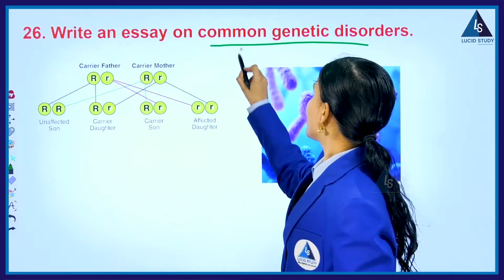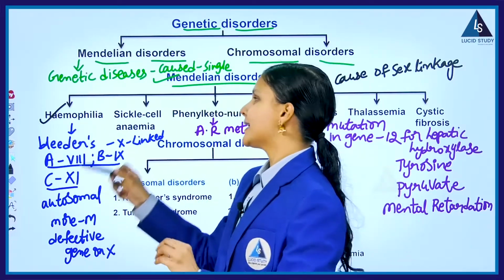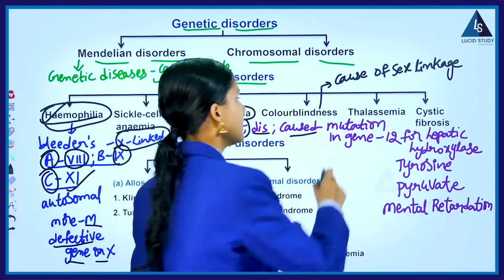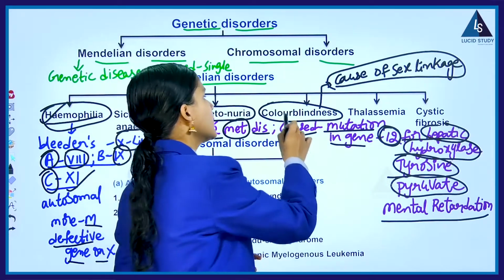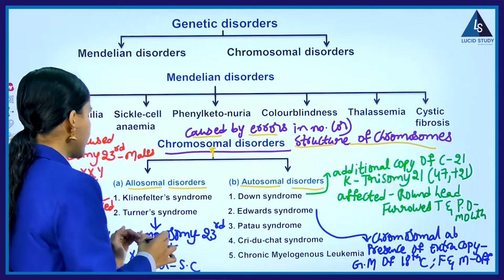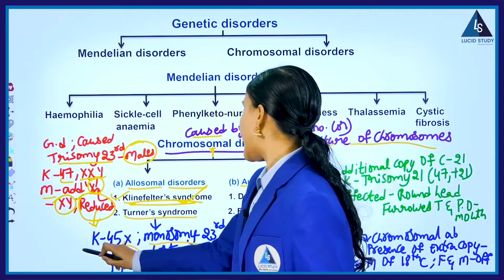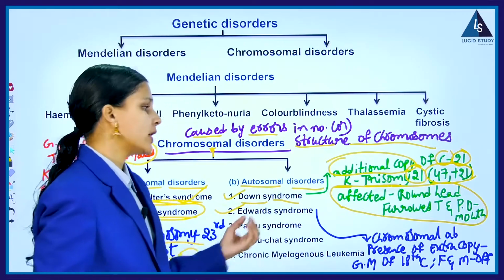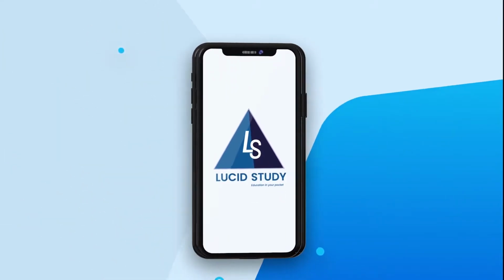Sr. INTER EXAMS |MODEL PAPERS | SCORE 90% PLUS | ZOOLOGY | LUCID STUDY|ONLINE EDUCATION APP